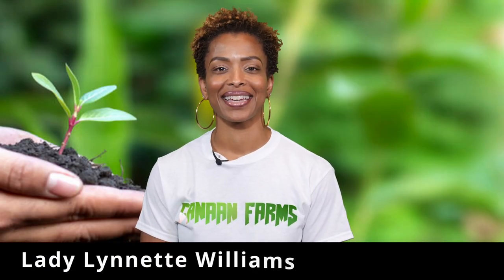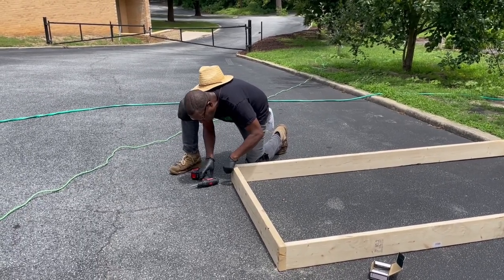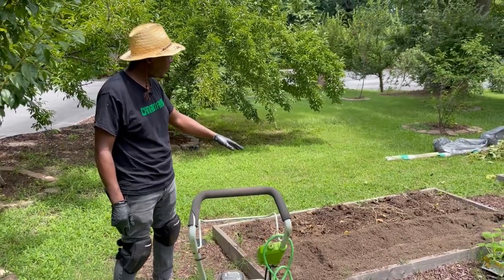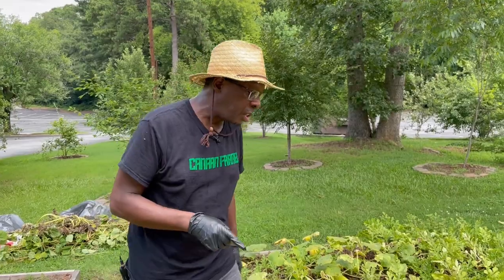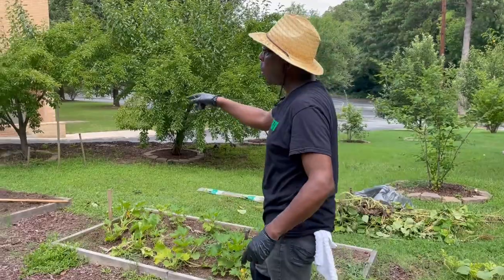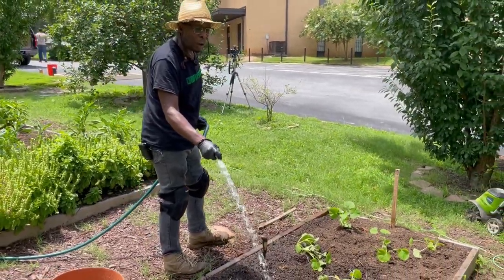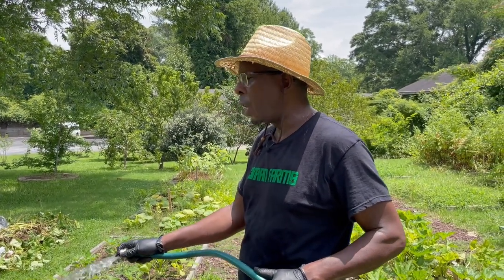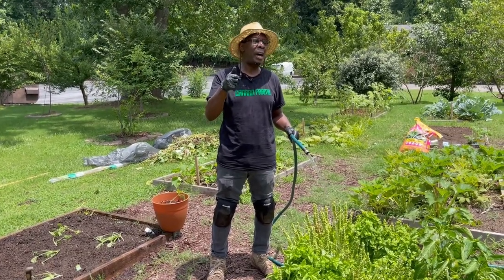How to Grow your Own Garden Part 2: Planting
Presented by Journey Life Foundation which is the home of the world's GREATEST transformational process, the 40 Day Turn Up and the Journey 3.0 Plus. and follow us on Ig and FB @ journelylifetv